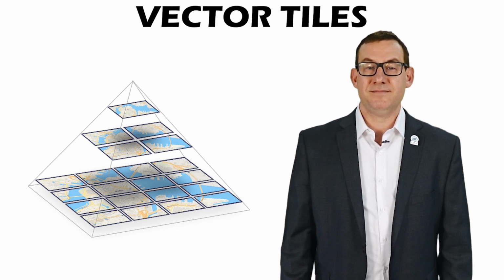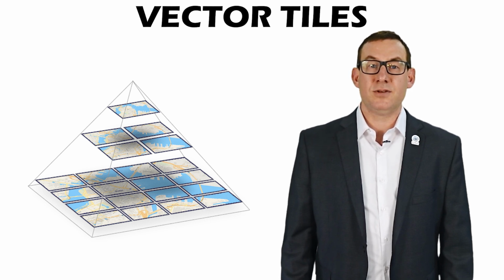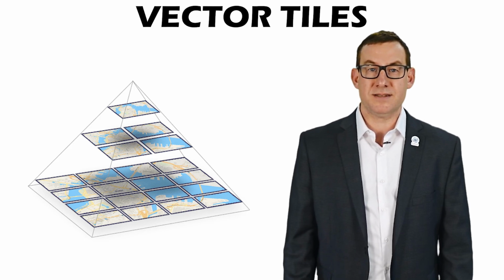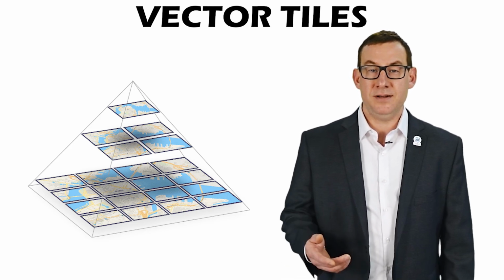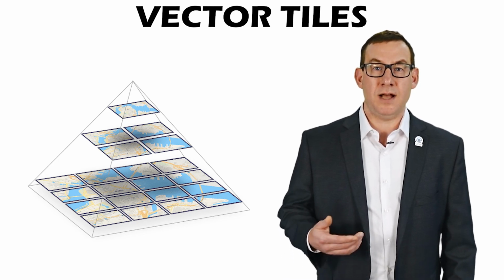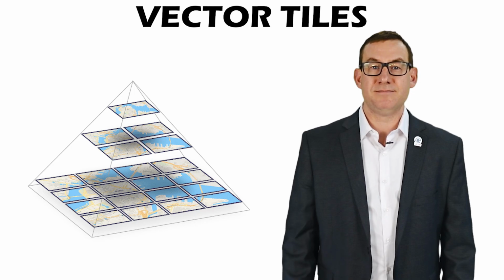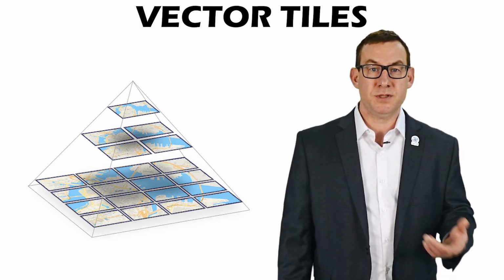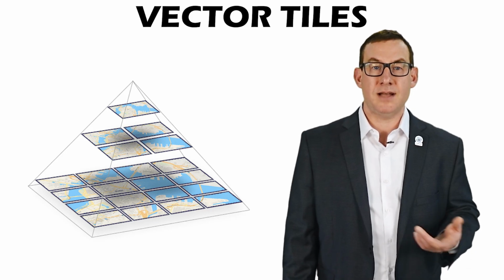GISP Exam Study Guide 903: Awareness of Trends in Geospatial Technology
I’m going to teach you everything about trends in geospatial technology that you need to know to pass the GISP exam. Awareness of trends in geospatial technology is the third section under the Systems Design and Management category of the GISCI Geospatial Core Technical Exam list of Knowledge Categories.